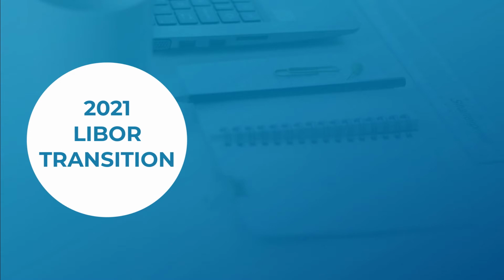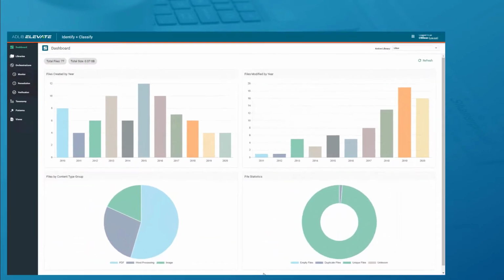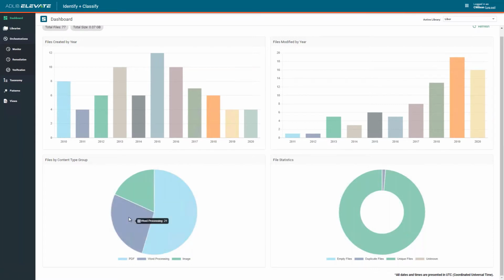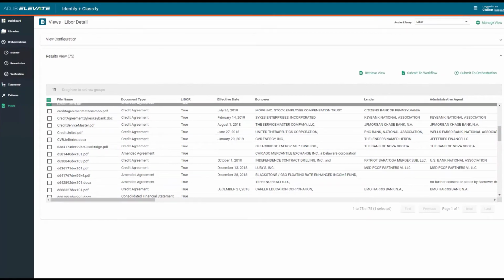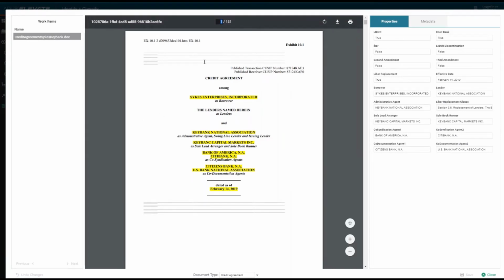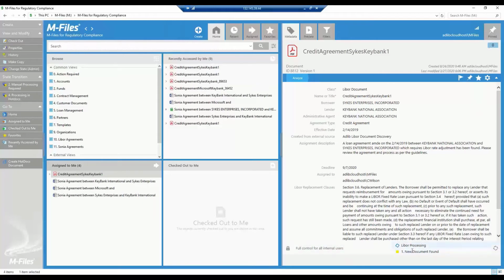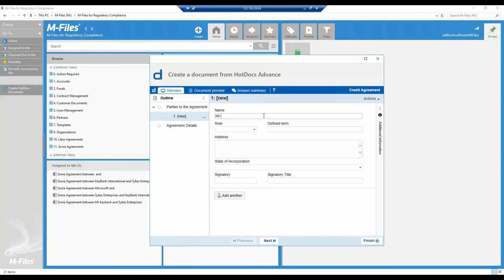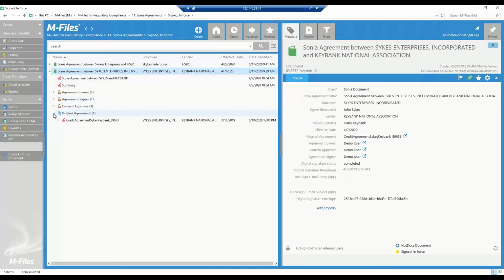ARC DS - The complete solution for managing LIBOR reform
LIBOR, the widely-used interest rate benchmark, is being phased out. This global move to Risk Free Rates has a wide-reaching impact and a fast-approaching deadline.

Before the end of 2021, you need to remove any reference to LIBOR that exists within your active financial products or contracts.

We have a solution to help you find the documents, make the necessary changes, and facilitate client outreach.